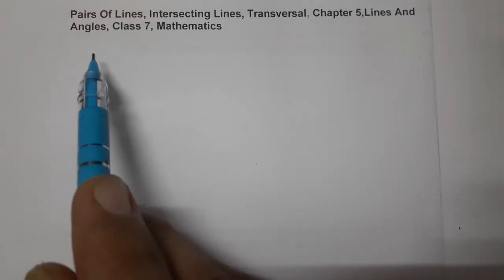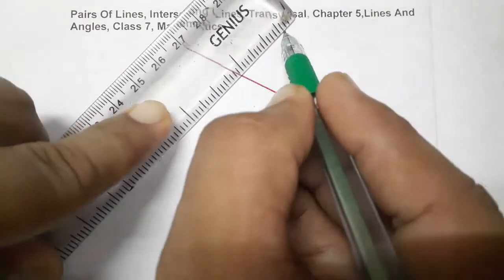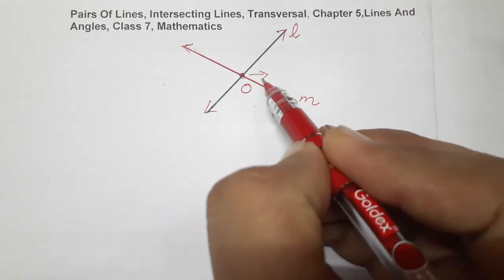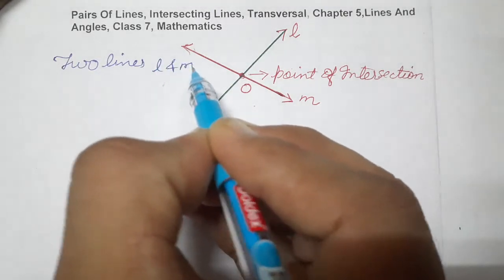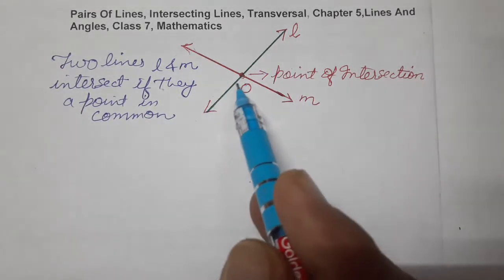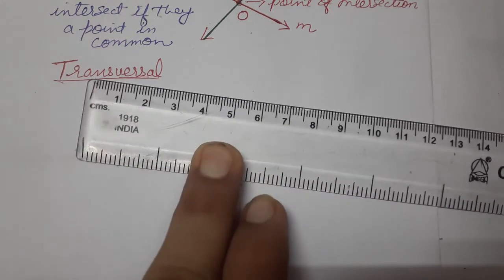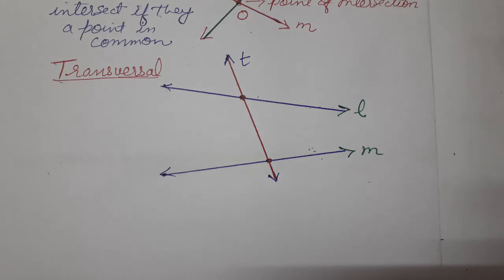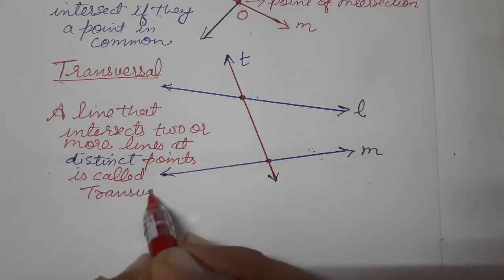Pairs Of Lines, Intersecting Lines, Transversal, Chapter 5,Lines And Angles, Class 7, Mathematics